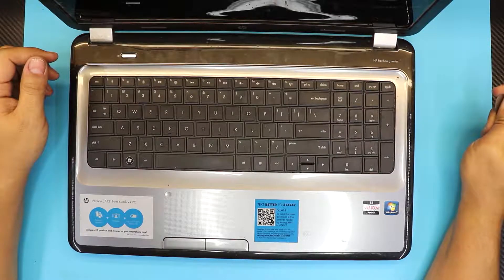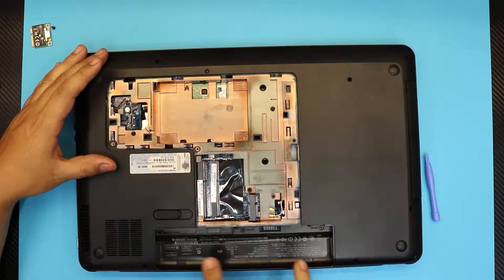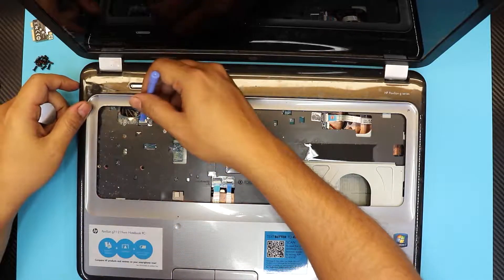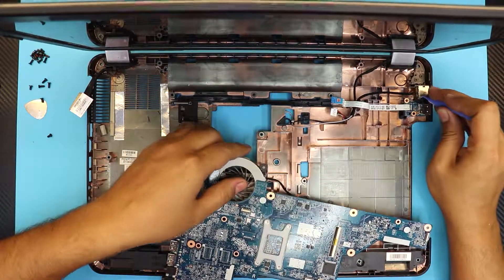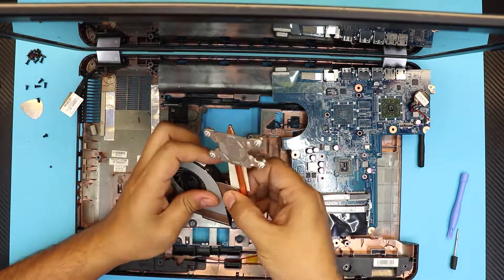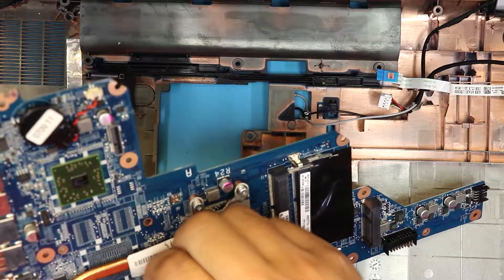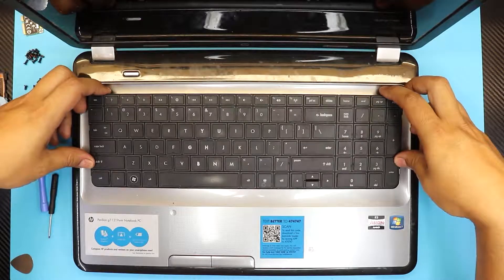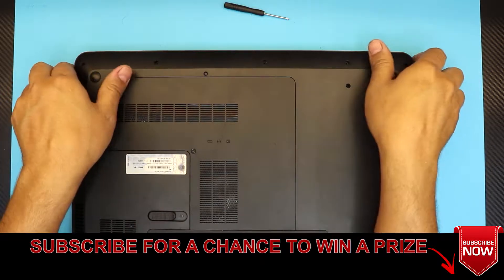How to Service or Disassemble Hp Pavilion G7 Series Laptop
In this video i will show you step by step on how to Disassemble and Reassemble your Hp Pavilion G7 Series Laptop.